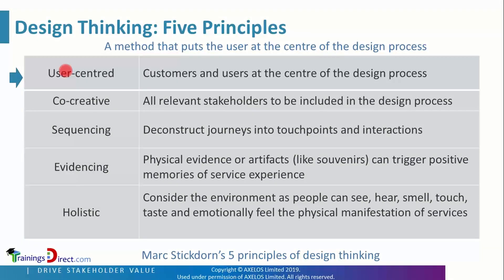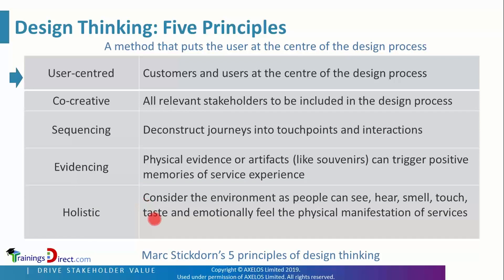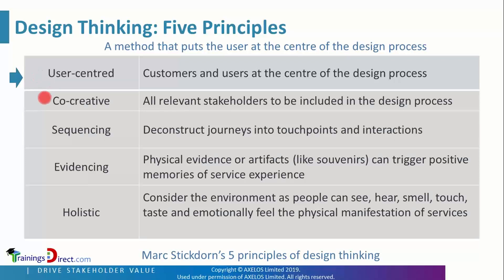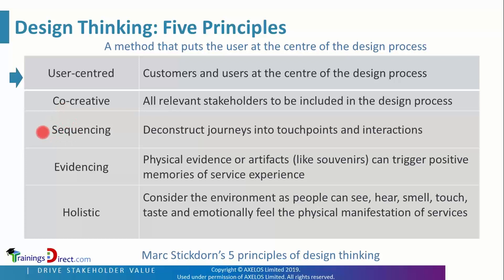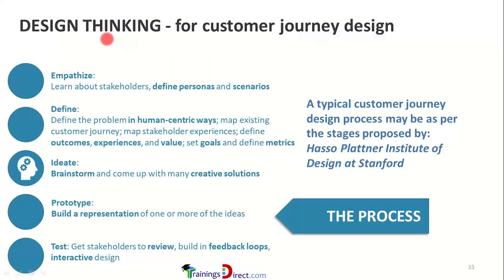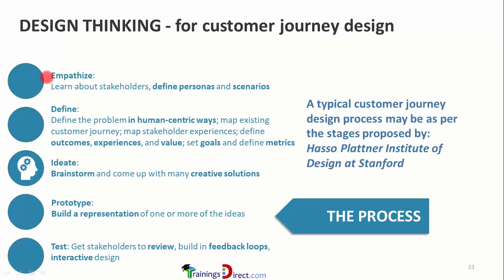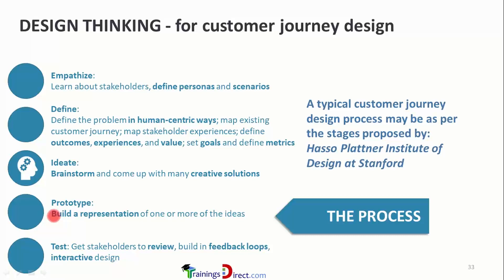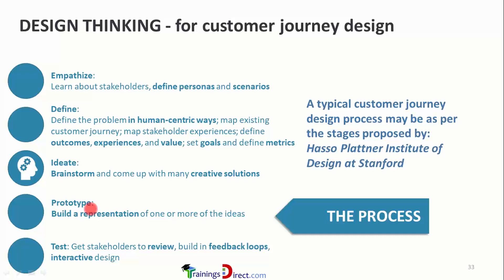Design Thinking - Five Principles | 1 World Training | PeopleCert | ITIL 4 | DSV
To get full version of this course,  ITIL 4 Specialist: Drive Stakeholder Value (DSV)

Course Overview:

The ITIL 4 Specialist Drive Stakeholder Value module builds on the concepts introduced in ITIL 4 Foundation. It covers all engagements and interactions between a service provider and their customers, users, suppliers and partners, focusing on the conversion of demand into value via IT-enabled services.

It will provide you with the tools to increase stakeholder satisfaction by co-creating value which is integral to business success in the modern service economy.

90 or 150 days online access
Fully accredited
24/7 helpdesk
Training+Virtual Mentor session included

Lessons in this course:

Module 1: Customer Journies

Lesson 1 – The Concept of the Customer Journey
Lesson 2 – Customer Journey Key Concepts
Lesson 3 – Designing and Improving the Customer Journey
Module 2 – Targeting Markets and Stakeholders

Lesson 1 – Understanding Markets and Marketing Activities
Lesson 2 – Understanding Customers and Service Providers

Module 3 –Fostering Stakeholder Relationships
Lesson 1 – Supplier and Partner Relationships
Lesson 2 – Customer Relationships
Lesson 3 – Analyzing Customer Needs
Lesson 4 – Using the Practice Guides
Lesson 5 – The Relationship Management Practice
Lesson 6 – The Supplier Management Practice

Module 4 – How to Shape Demand and Define Service Offerings
Lesson 1 – Designing Digital Service Experiences
Lesson 2 – Approaches for Selling and Obtaining Service Offerings
Lesson 3 – Managing Demand and Opportunities
Lesson 4 – Managing Requirements
Lesson 5 – The Business Analysis Practice

Module 5 – How to Align Expectations and Agree Service Details
Lesson 1 – Value Co-Creation, Negotiation and Agreement
Lesson 2 – The Service Level Management Practice

Module 6 – Onboarding and Offboarding
Lesson 1 – Onboarding, Offboarding, and User Relationships
Lesson 2 – Planning Onboarding and Offboarding, User Engagement
Lesson 3 – The Service Catalogue Management Practice
Lesson 4 – The Service Desk Practice

Module 7 – Continual Value Co-Creation
Lesson 1 – Fostering a Service Mindset
Lesson 2 – Service Request and Provision
Lesson 3 – The Service Request Management Practice

Module 8– Realizing and Validating Service Value
Lesson 1 – Service and Value Measurement and Validation Part 1
Lesson 2 – Service and Value Measurement and Validation Part 2
Lesson 3 – The Portfolio Management Practice

Module 9 – Course Recap and Exam Preparation

Successful completion of this course and exam provides a standalone qualification or can be counted towards ITIL 4 Managing Professional designation.